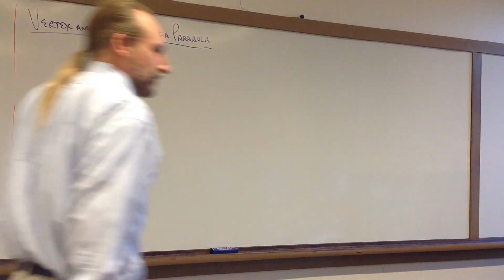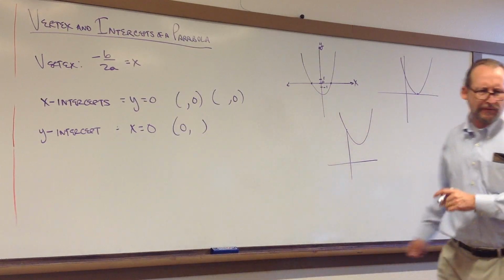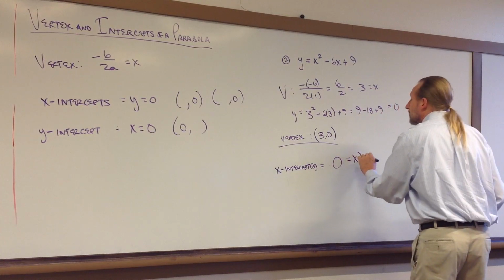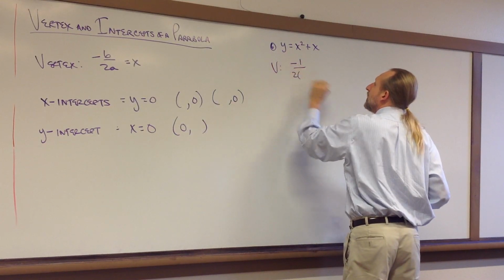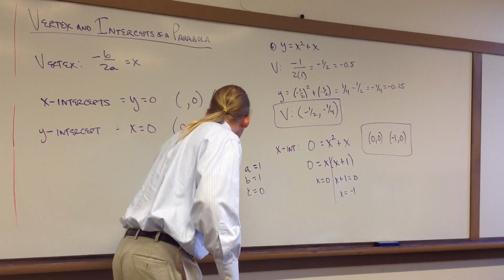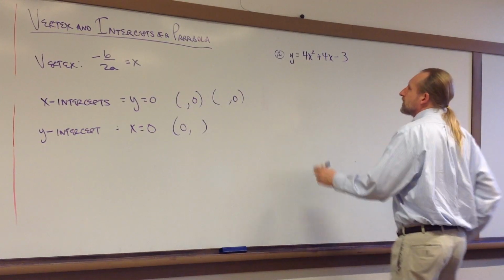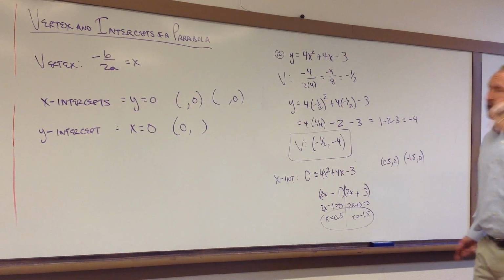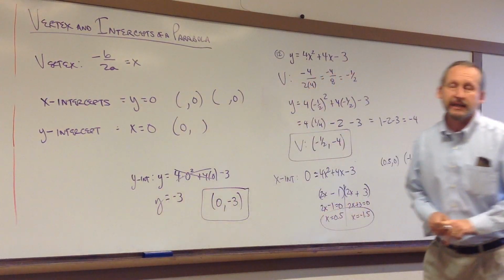Vertex and Intercepts for a Parabola (Week 8)